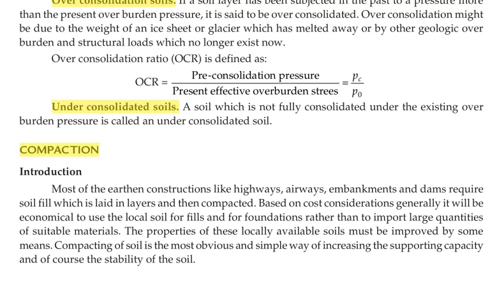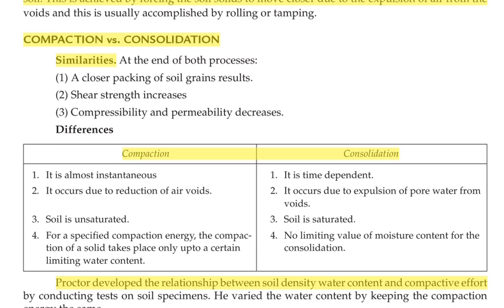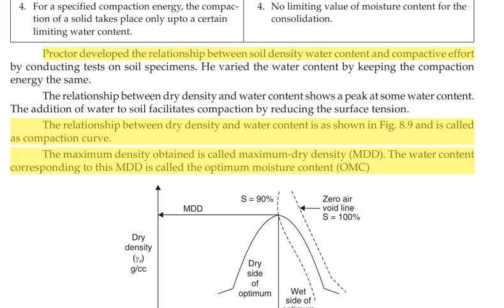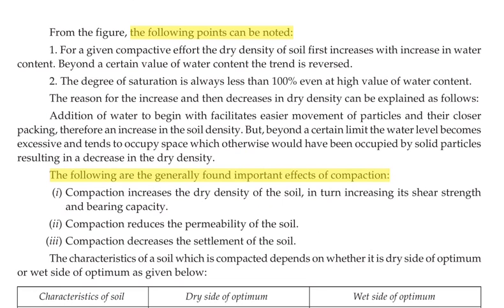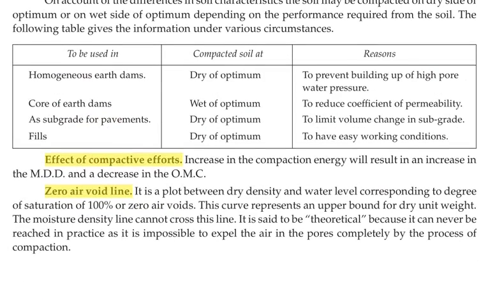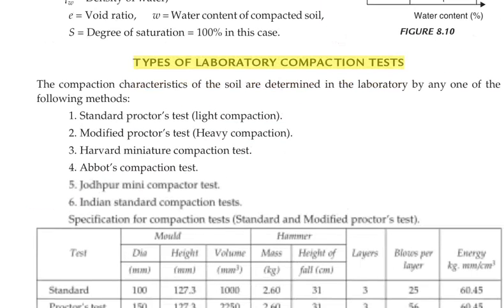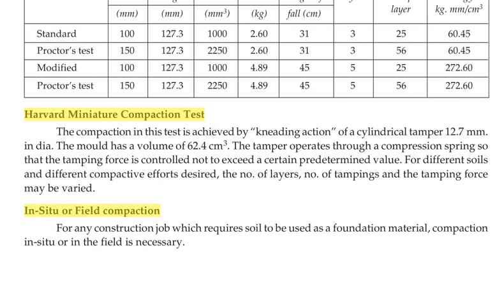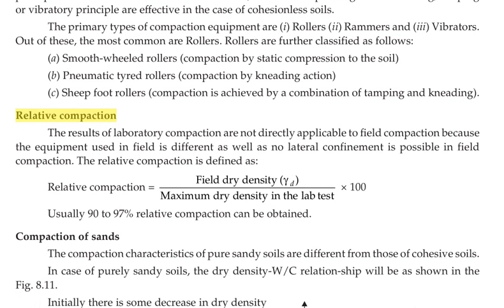COMPACTION || SOIL MECHANICS || CIVIL ENGG SUBJECTIVE MATERIALS || PART - 33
In this video comprises the following,

Definition of Compaction
Difference b/w Compaction and Consolidation
Compaction curve
Optimum Moisture content
Compactive efforts
Zero air void line
Laboratory tests
Field or insitu tests
Relative compaction
All relative formulas